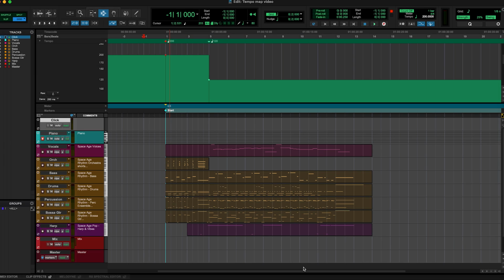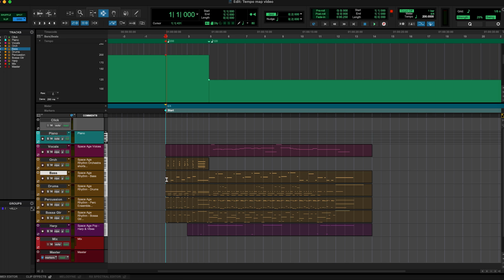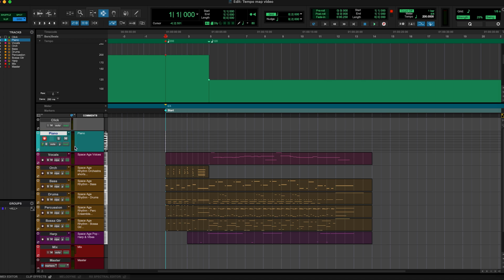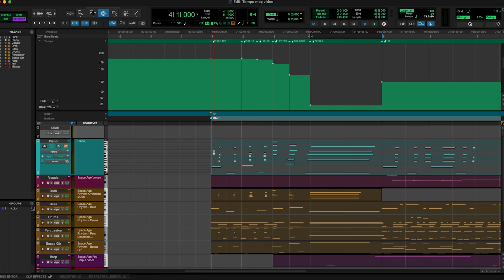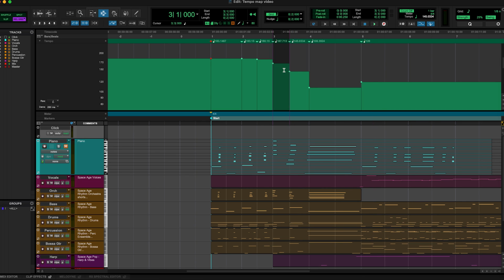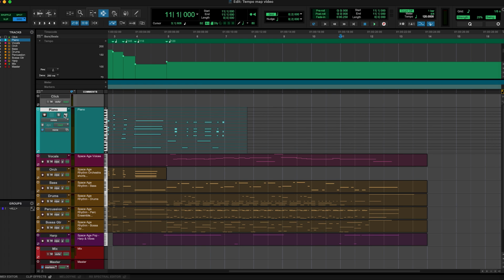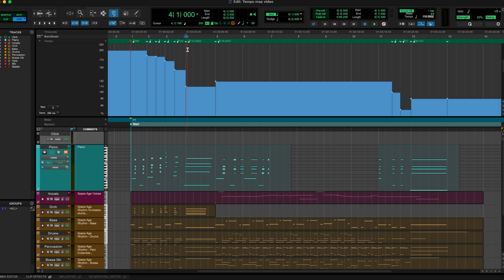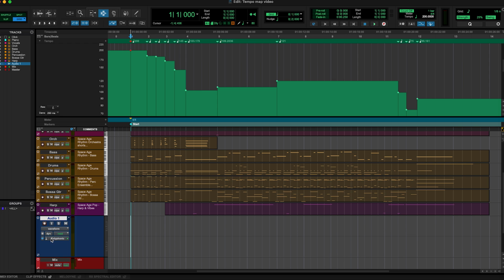How to Create Natural-Feeling MIDI Tempo Maps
In this video, Authentic Soundware's Jared Hunter demonstrates how to use time base settings and a freely performed sketch to create more natural tempo maps for your musical productions. The demonstration uses Avid's Pro Tools, but the process can be adapted to other DAWs, such as Cubase.
Authentic Soundware - Made in N.Y.C.